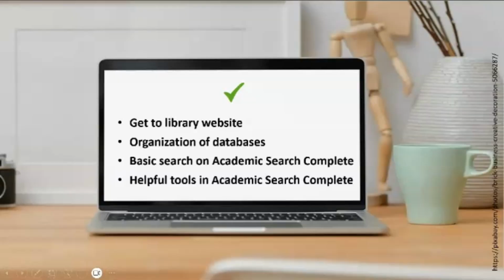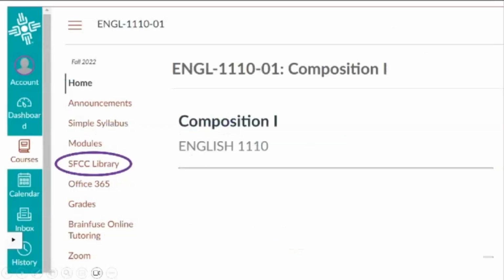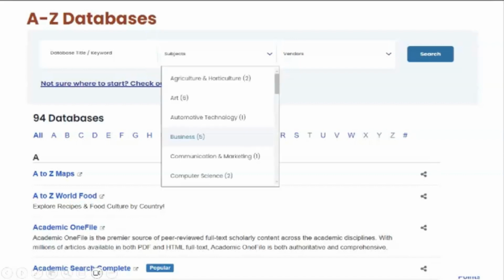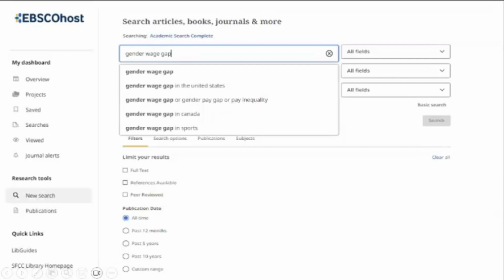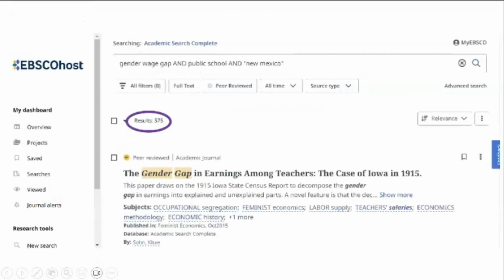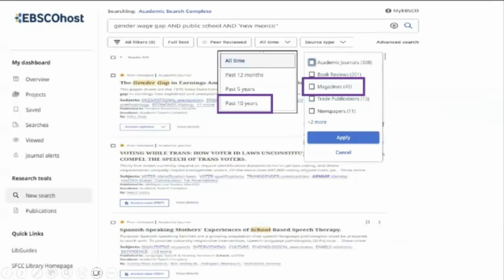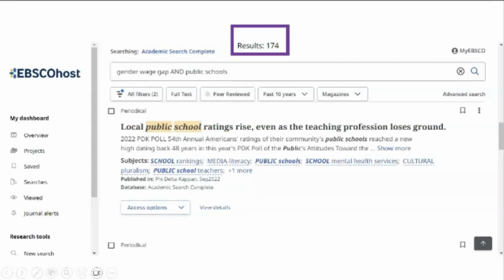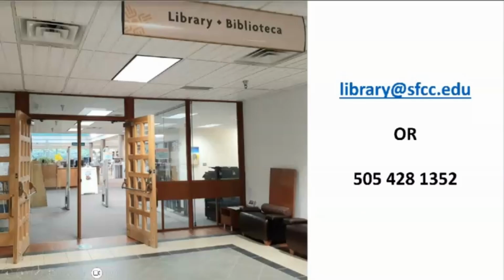Access and search library databases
Basic intro to accessing and searching SFCC Library's databases